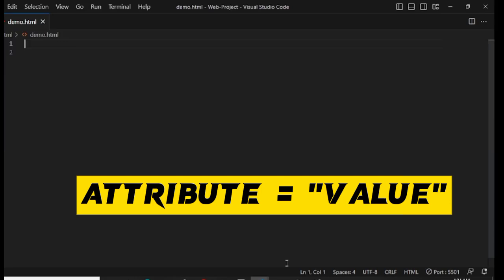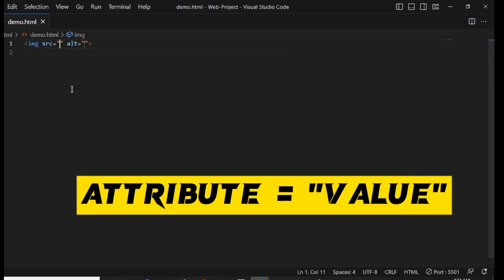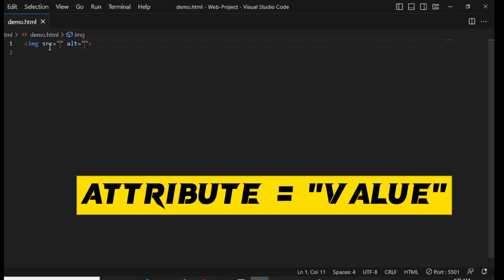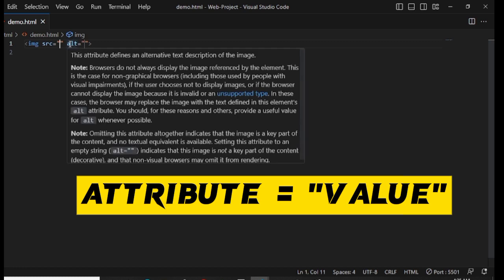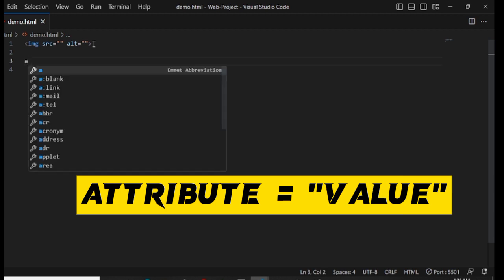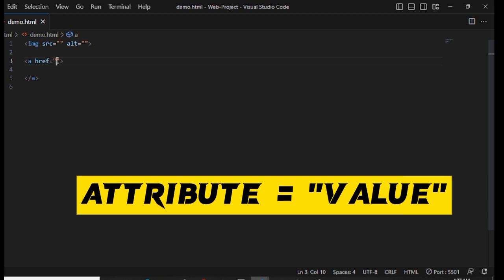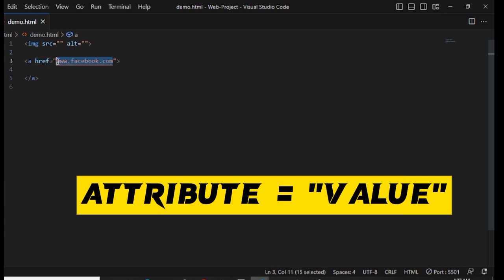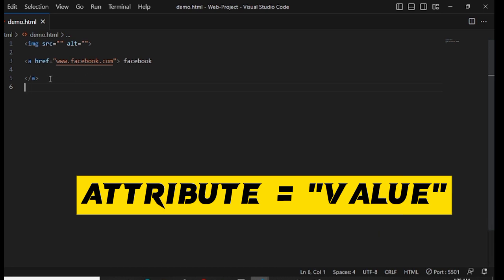HTML ATTRIBUTES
This video explains what an html attribute is and how it is used.